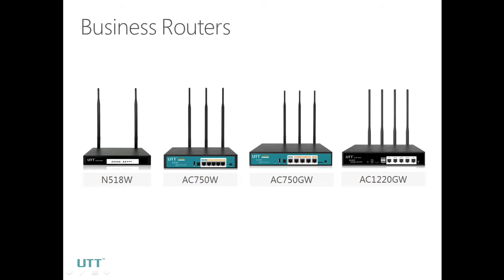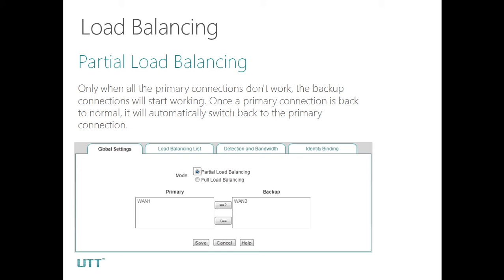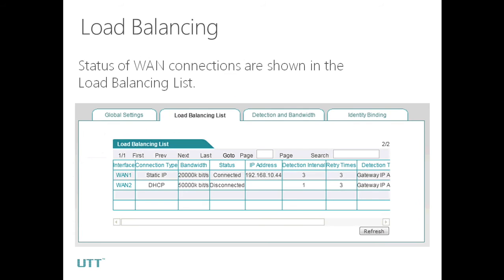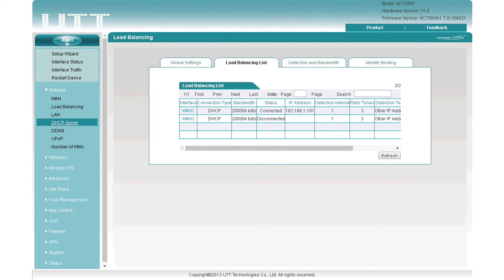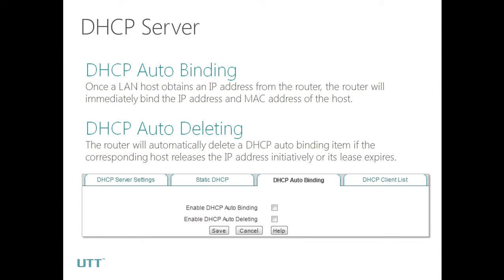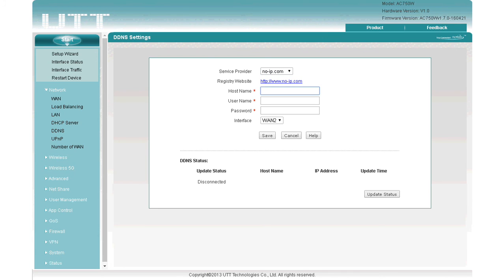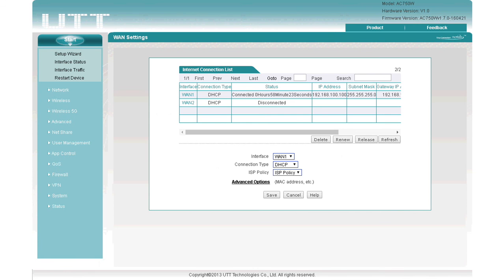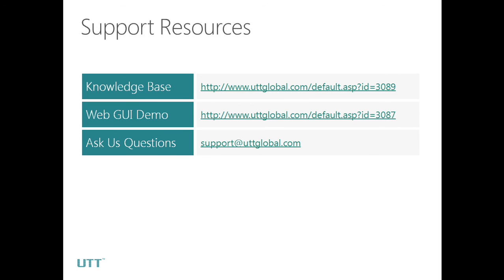UTT Business Router Configuration Part 1: Network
This is the first video of UTT Business Router Basic Configuration. In this video, I am going to show you the basic configuration of the Network menu on a UTT business router, as well as some awesome functions on this menu.
Products mentioned in the video clip:
- UTT N518W Wireless N VPN Router
- UTT AC750W Dual Band Wireless AC VPN Router
- UTT AC750GW Dual Band Wireless AC Gigabit VPN Router

UTT Business Router Web GUI Demo (Username: admin, Password: utt1263)